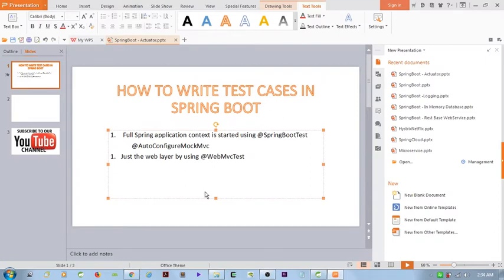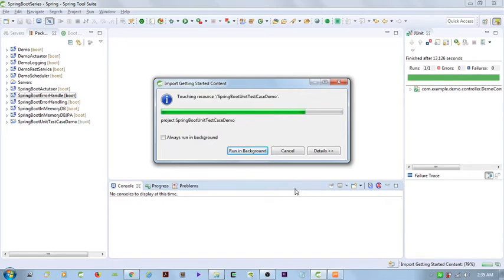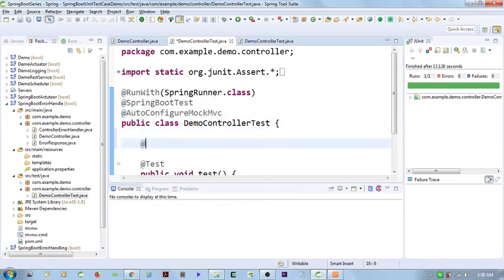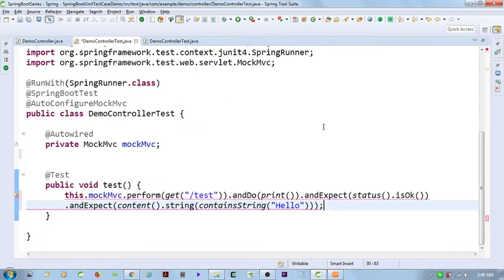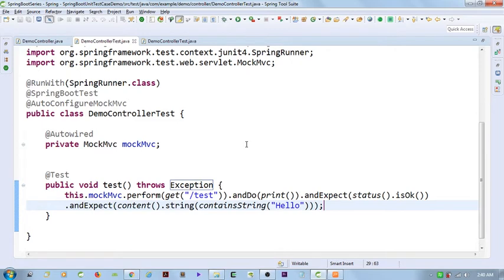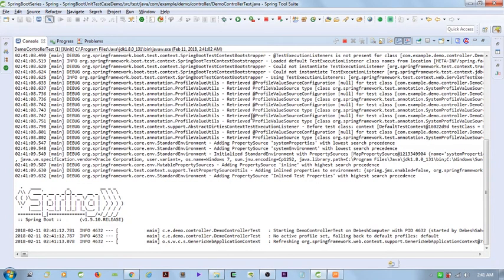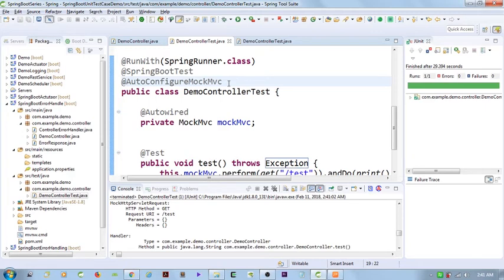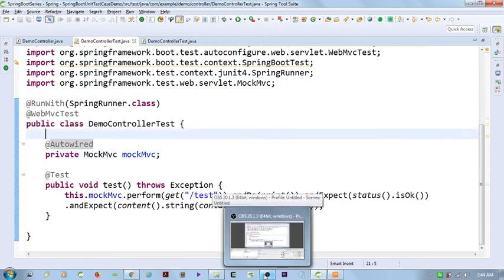Spring Boot Unit Test Case Demo | MVCMock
| Docker Demo | AWS EC2 Docker Demo | AWS Docker | AWS Docker Demo"
In this video we have explain how to write unit test cases for rest full services in spring boot.